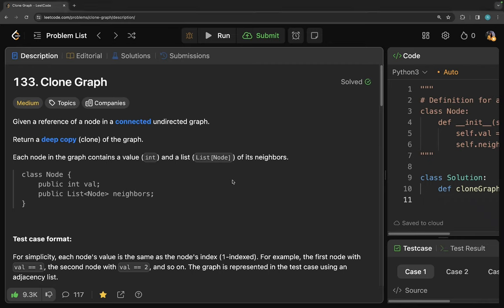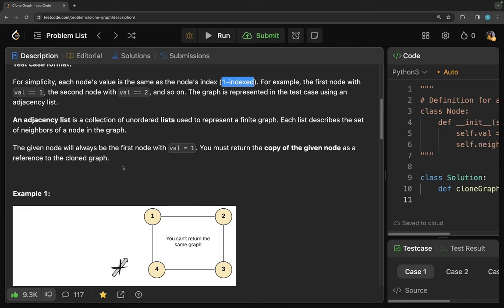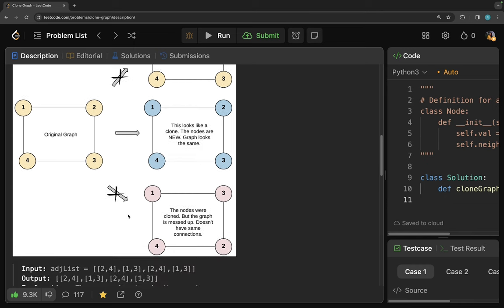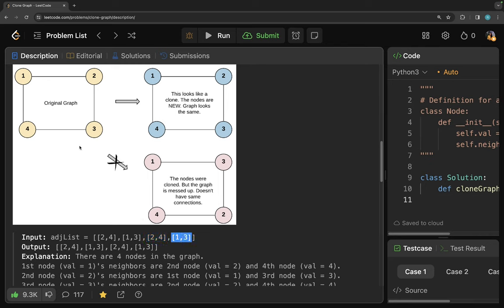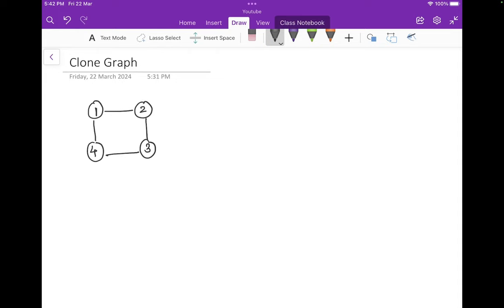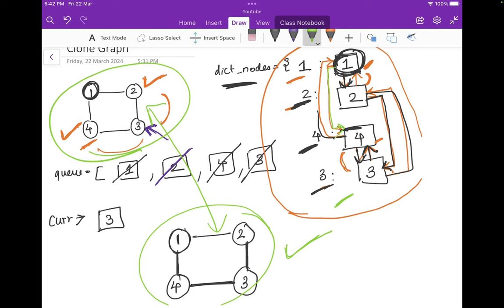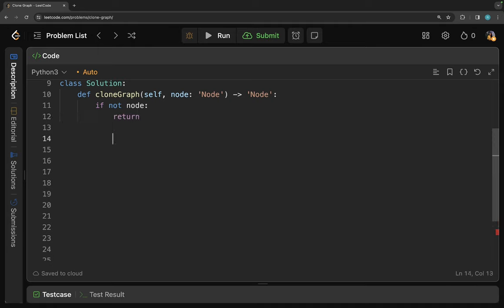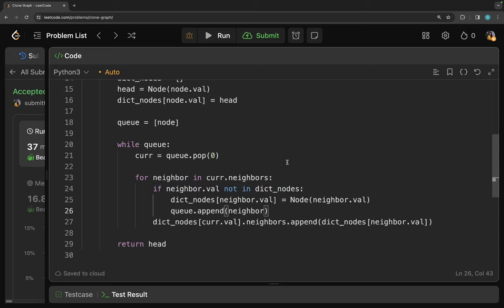Leetcode 133. Clone Graph (Python) BFS solution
In this video, I solve Leetcode problem 133 Clone Graph in Python using Breadth First Search (BFS)

Ravina Gaikawad
Pseudocoder

0:00 Read Problem Statement
2:01 Problem Explanation
4:29 Solution Drawing Explanation
13:55 Python Code
18:07 Time & Space Complexity